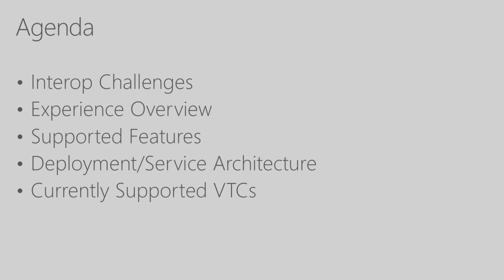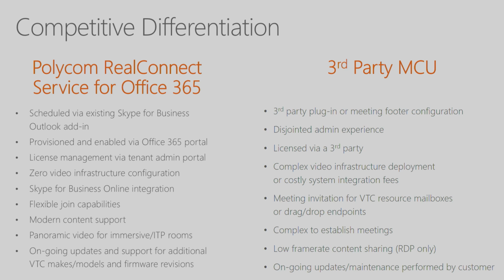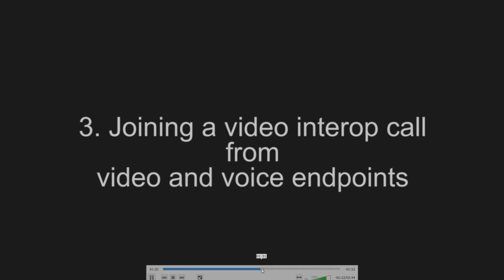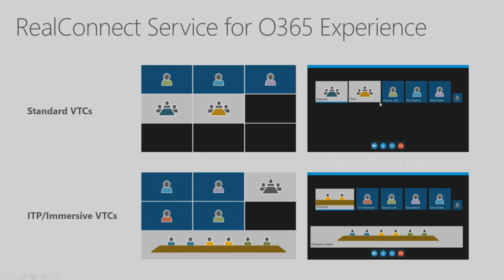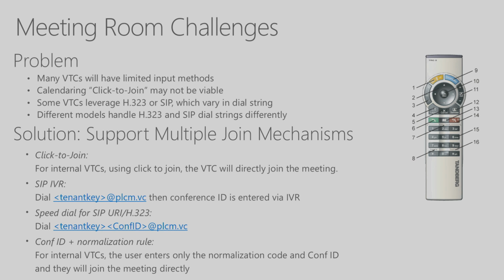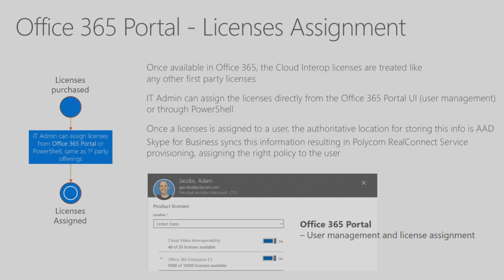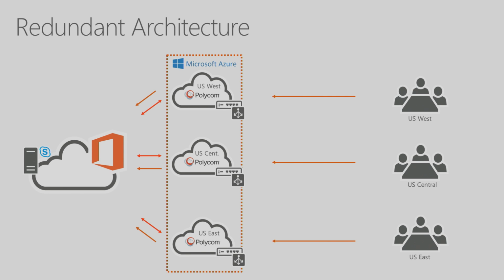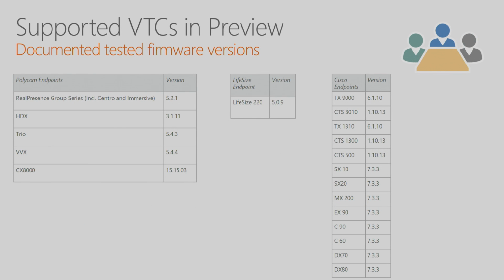Microsoft Ignite 2016 Understand the Skype for Business meeting room interop